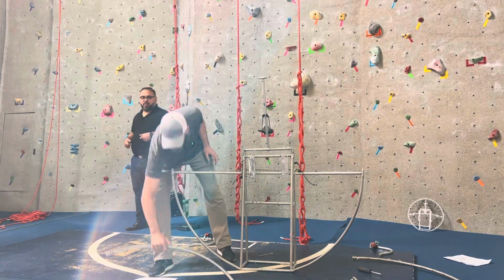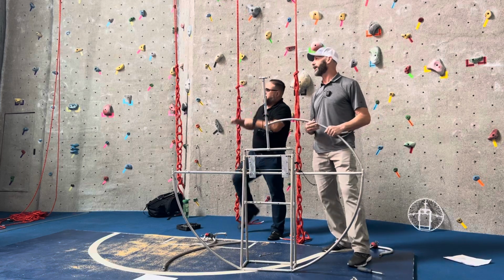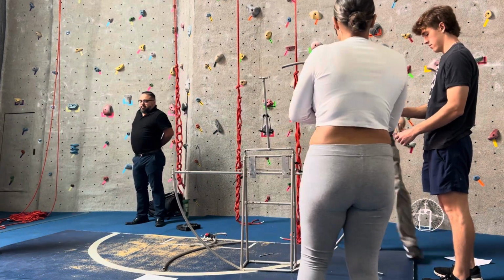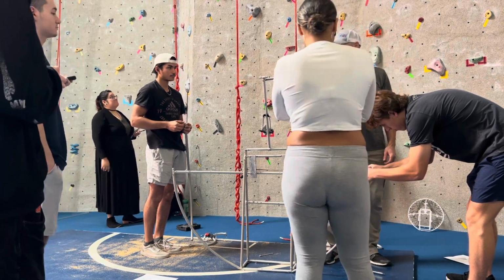Day 21: Maslow’s Hierarchy of Needs and Full-Frame Assembly.009 G3